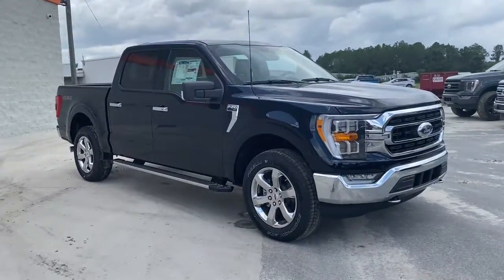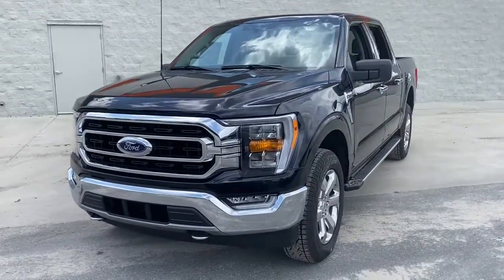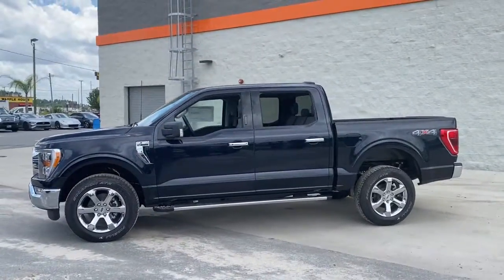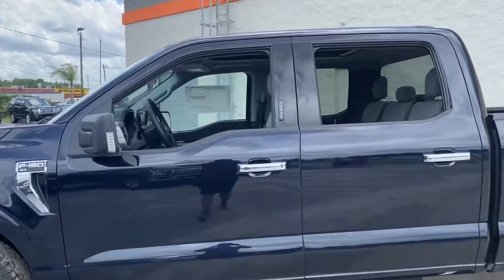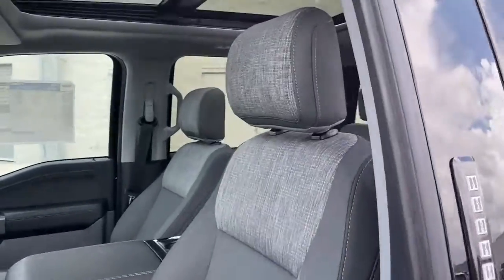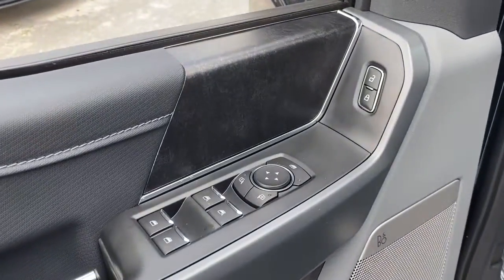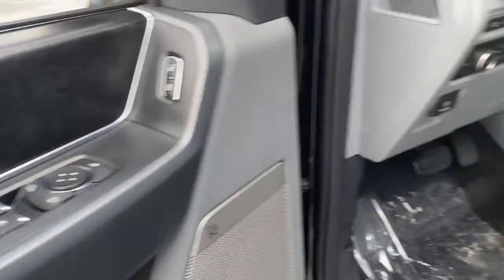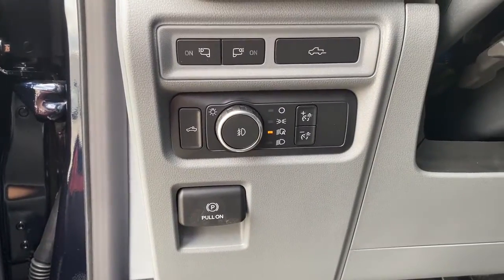2021 Ford F-150 Jacksonville, Orange Park, Gainesville, Ocala, Kingsland GA MFC00876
Blue New 2021 Ford F-150 available in Kingsland, Georgia at Murray Ford of Kingsland. Servicing the Jacksonville, Orange Park, Gainesville, Ocala, Lake City, FL area.

15 YEAR/ 150,000 CERTIFIED NATIONWIDE WARRANTY COMPLIMENTARY WITH PURCHASE.brbrFactory MSRP: $59,200 Antimatter Blue Metallic 2021 Ford F-150 XLT $750 off MSRP! 4WD.brbrEquipment Group 302A High (Intelligent Access w/Push Button Start, Leather-Wrapped Steering Wheel, LED Box Lighting w/Zone Lighting, Onboard 400W Outlet, Power Glass Heated Sideview Mirrors, Radio: AM/FM SiriusXM w/360L, Remote Start System w/Remote Tailgate Release, and SYNC 4 w/Enhanced Voice Recognition), Trailer Tow Package (Integrated Trailer Brake Controller), XLT Chrome Appearance Package (Chrome Step Bars), 4WD, 4-Wheel Disc Brakes, 6 Speakers, ABS brakes, Air Conditioning, Alloy wheels, AM/FM radio, Auto High-beam Headlights, Brake assist, Bumpers: chrome, Cloth 40/20/40 Front Seat, Cloth 40/Console/40 Front Seats, Compass, Connected Built-In Navigation, Delay-off headlights, Driver door bin, Driver vanity mirror, Dual front impact airbags, Dual front side impact airbags, Electronic Locking w/3.55 Axle Ratio, Electronic Stability Control, Emergency communication system: SYNC 4 911 Assist, Extended Range 36 Gallon Fuel Tank, Exterior parking camera rear: With Dynamic Hitch Assist, Front anti-roll bar, Front Center Armrest w/Storage, Front fog lights, Front reading lights, Front wheel independent suspension, Fully automatic headlights, Heated door mirrors, Illuminated entry, LED Sideview Mirror Spotlights, Low tire pressure warning, Occupant sensing airbag, Outside temperature display, Overhead airbag, Overhead console, Panic alarm, Passenger door bin, Passenger vanity mirror, Power door mirrors, Power steering, Power windows, Radio data system, Radio: AM/FM Stereo w/6 Speakers, Radio: B&O Sound System by Bang & Olufsen, Rear reading lights, Rear step bumper, Rear window defroster, Remote keyless entry, Security system, Speed control, Split folding rear seat, Steering wheel mounted audio controls, SYNC 4, Tachometer, Tailgate Step w/Tailgate Work Surface, Telescoping steering wheel, Tilt steering wheel, Traction control, Twin Panel Moonroof, Variably intermittent wipers, Voltmeter, Wheels: 17 Silver Painted Aluminum, and Wheels: 20 Chrome-Like PVD All vehicles will have a $899.00 dealer fee added to the total sale price (excludes A,Z,D, and X plan customers). Taxes, tag, and title fees will be added to all vehicles in accordance with state laws of customers registering address.